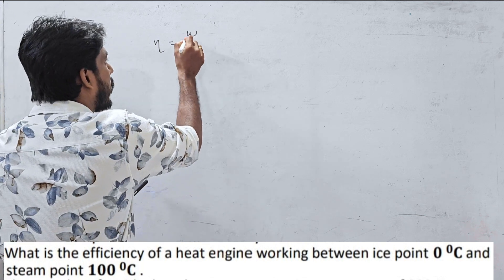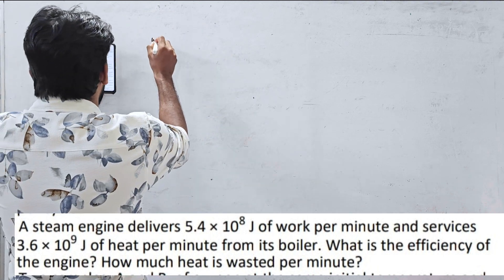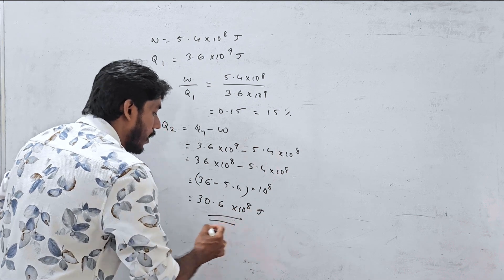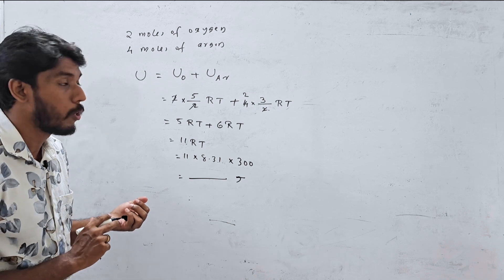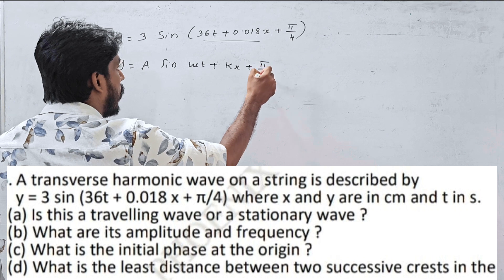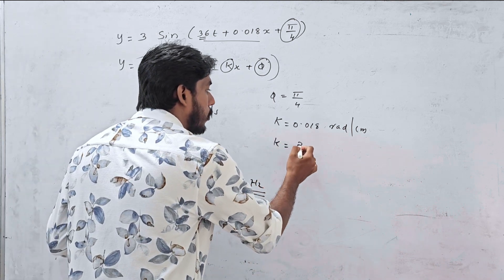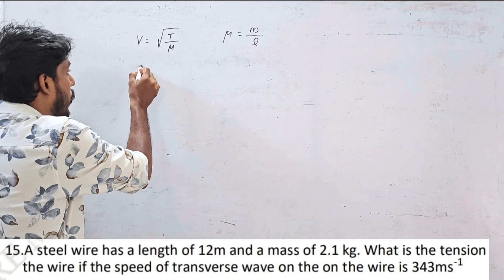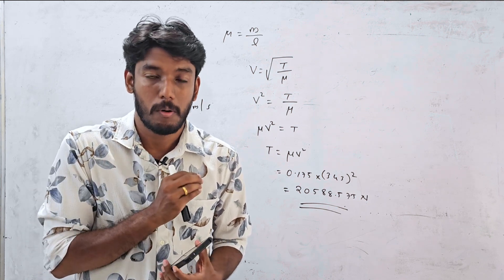Important 6 Problems | PLUS ONE PHYSICS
Work, Energy, Power - Numerical Problems

Mechanical Properties of Solids - Numerical Problems

Gravitation - Numerical Problems

Mechanical Properties of fluids- Numerical Problems

5 sure Problems